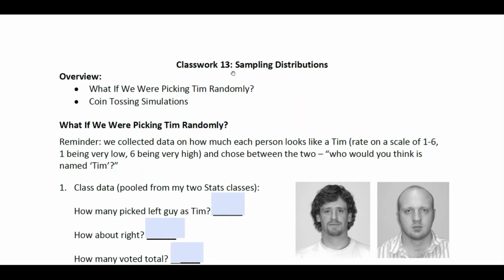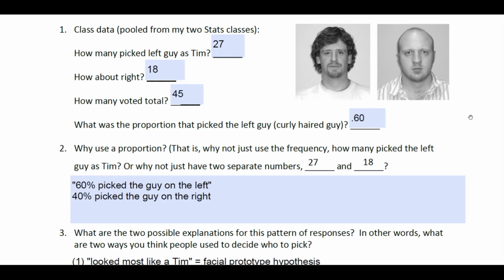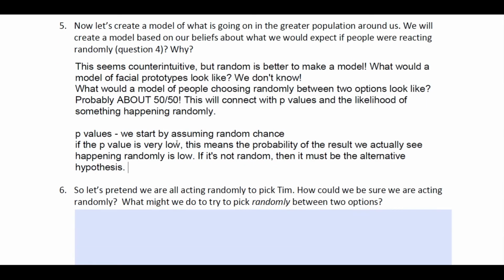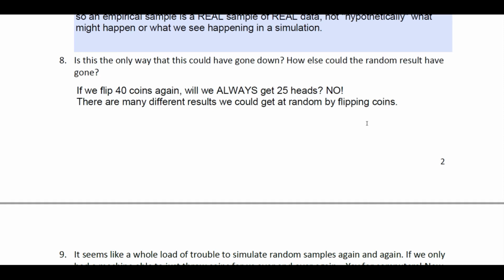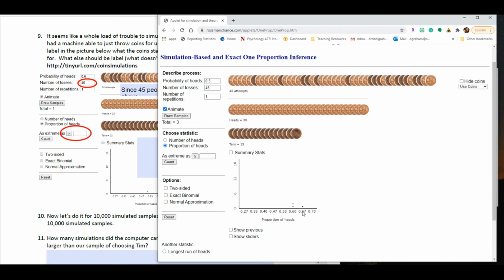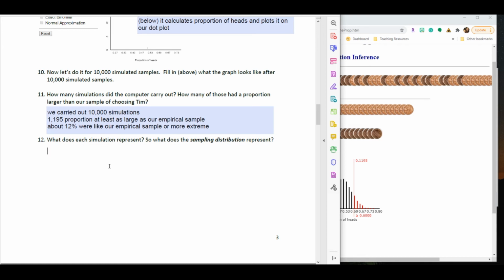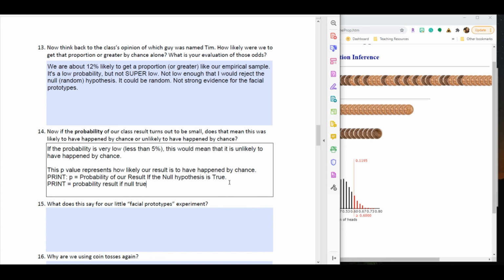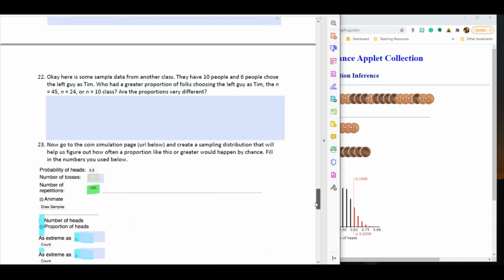Stats CW 13 Sampling Distributions